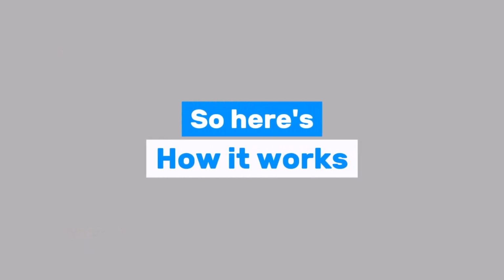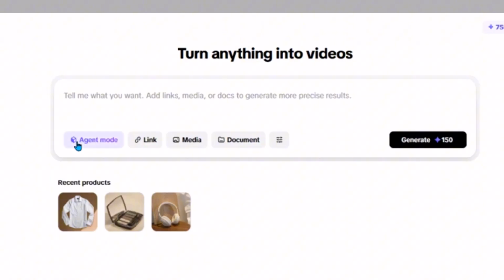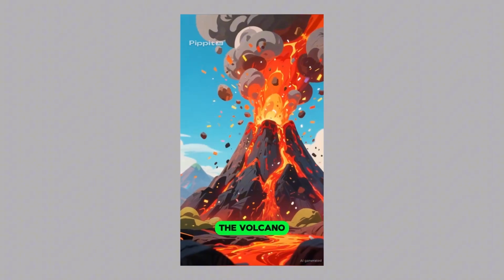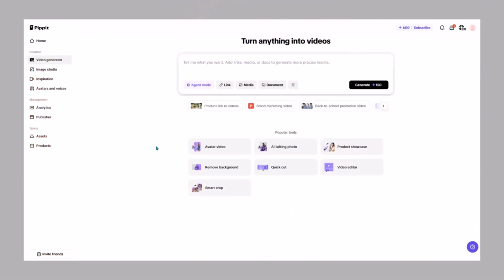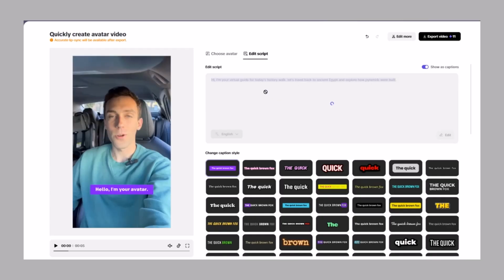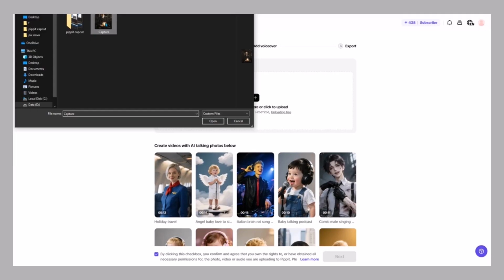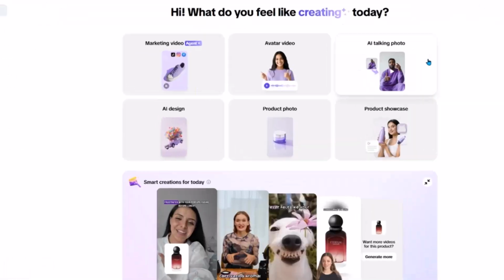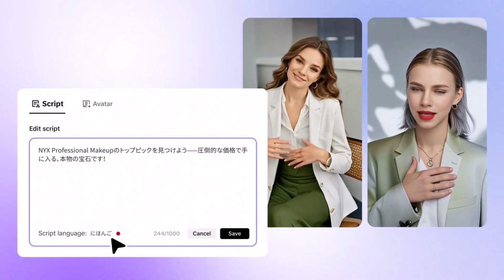Pippit AI – Create Viral Videos in Minutes with AI (No Editing Skills Needed)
I found this free alternative that is as powerful as GPT 5, you can generate better content for free with Pippit!

Meet Pippit, your smart creative partner powered by CapCut. Turn any idea into a viral, high-quality video in minutes — no scriptwriting, no editing, no app switching. Just type your prompt, and Pippit handles the rest: script generation, voiceover, visuals, captions, and effects. Perfect for creators, marketers, and businesses who want to save time and stand out online. Whether it’s for TikTok, YouTube, Instagram, or ads — your next viral hit starts here. Try Pippit today and create videos the easy way! @PippitOfficial